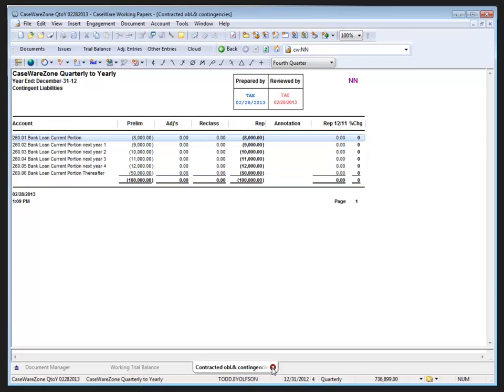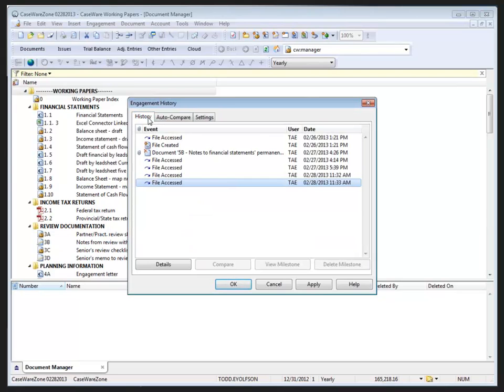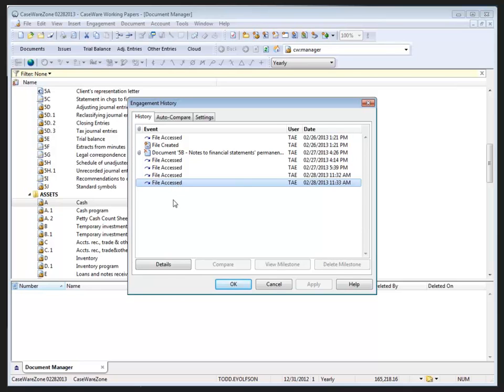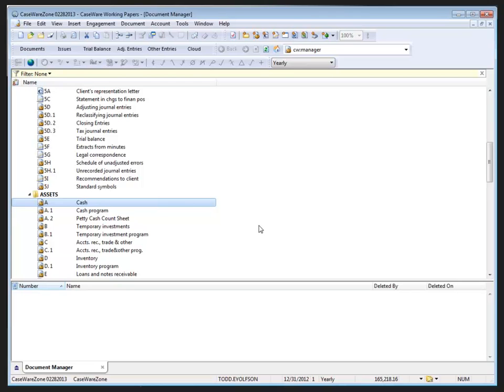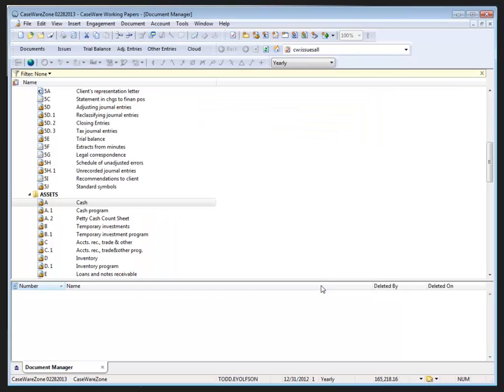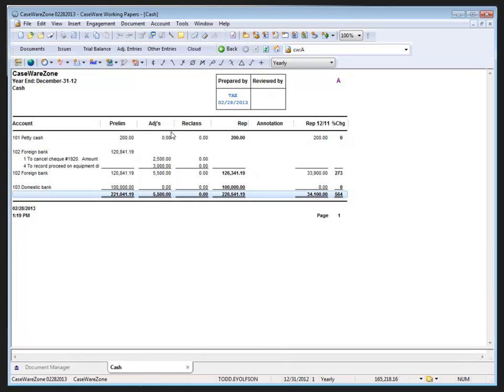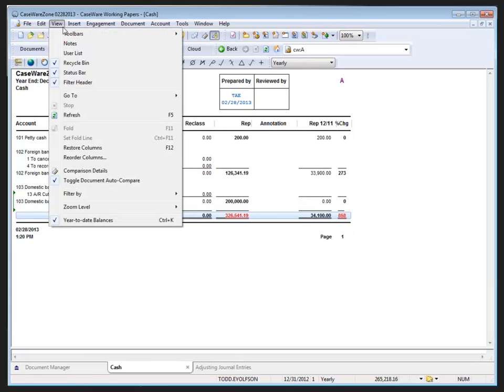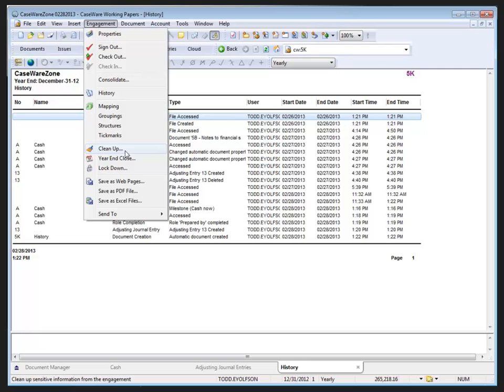Working Papers: Milestones, History, and Auto Compare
CaseWare Working Papers: Milestones, History, and Auto Compare